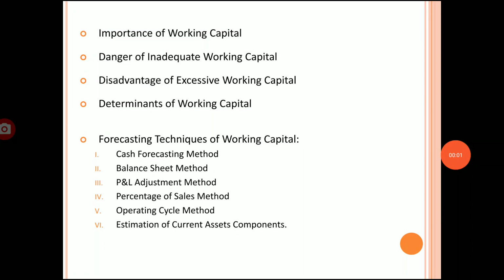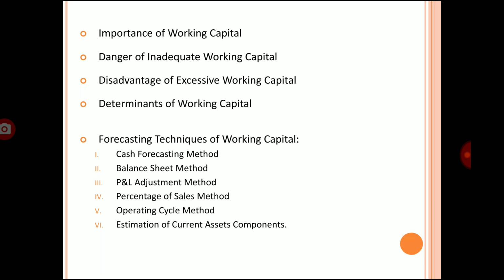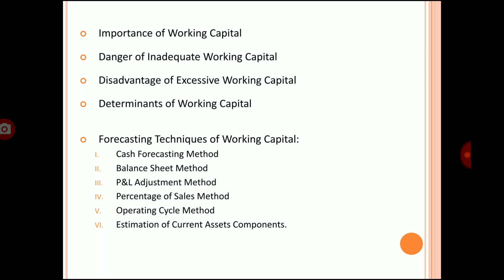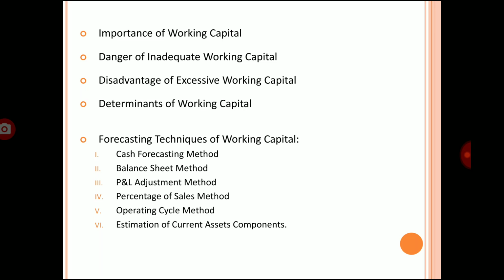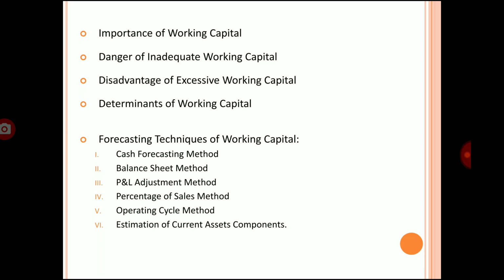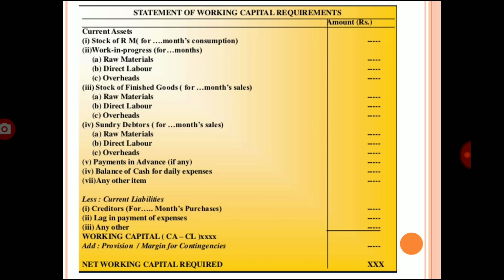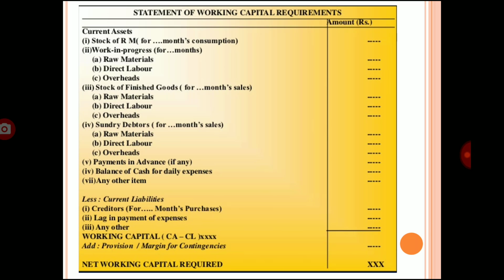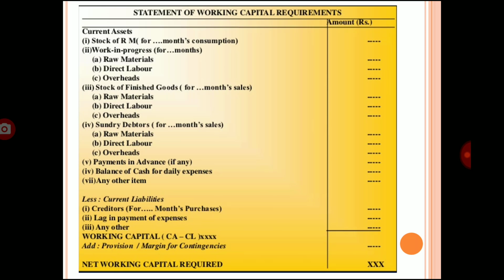Working Capital Management 2